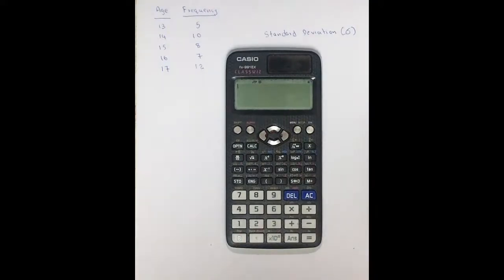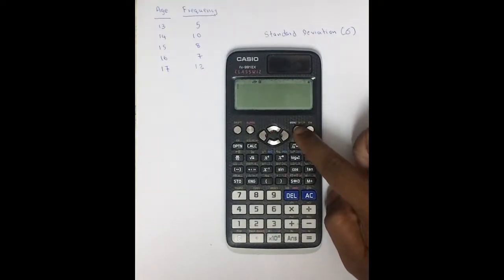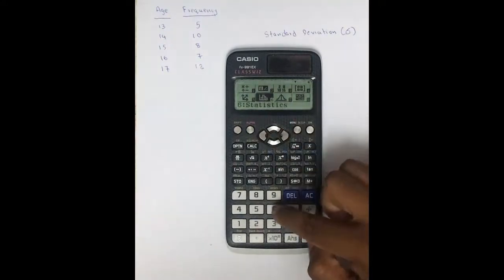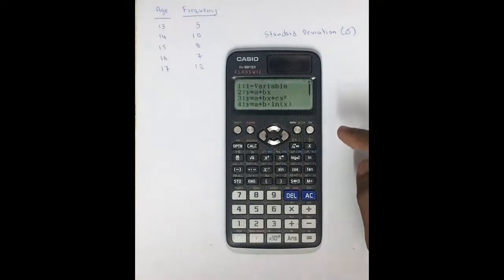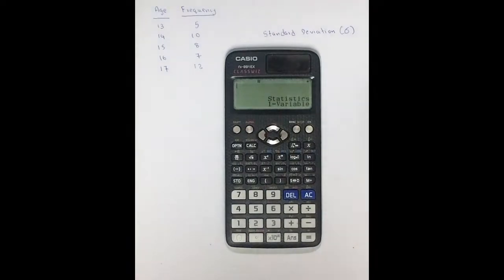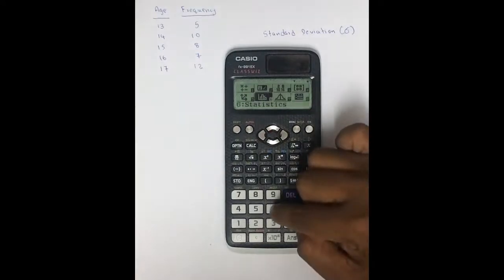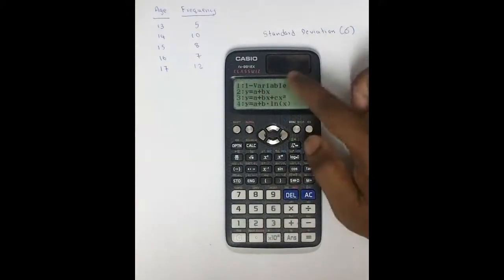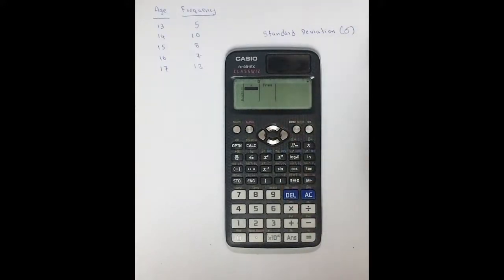Standard Deviation and Mean - CASIO FX-991 EX CLASSWIZ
Clear explanation on how to calculate standard deviation and mean using CASIO FX-991 EX CLASSWIZ calculator